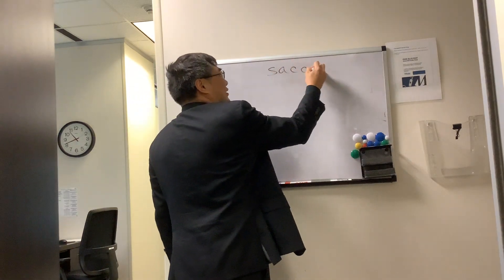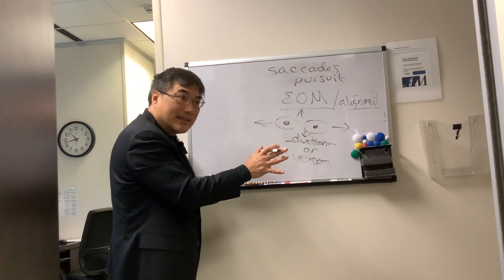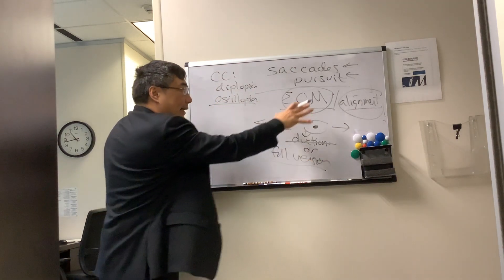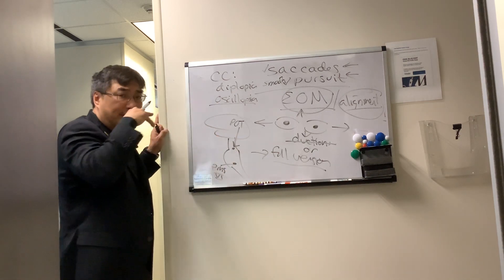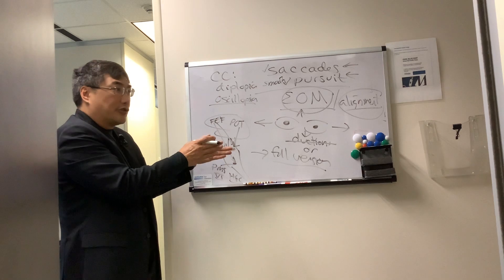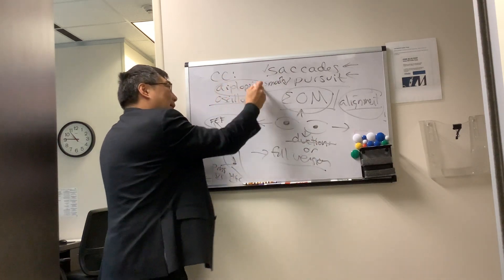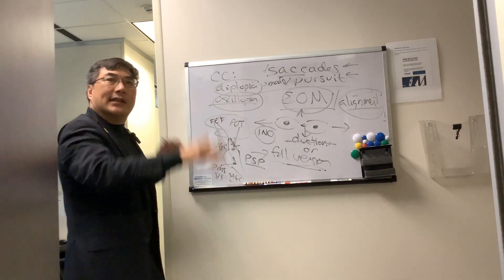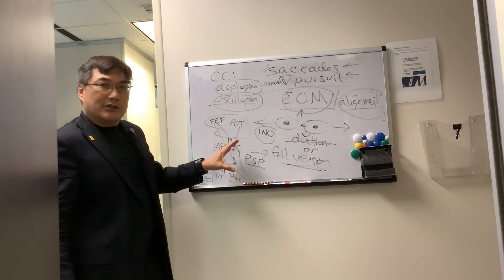Saccade and Pursuit in ophthalmology